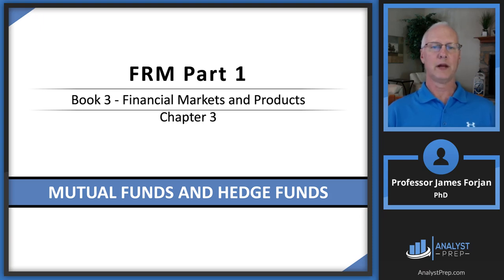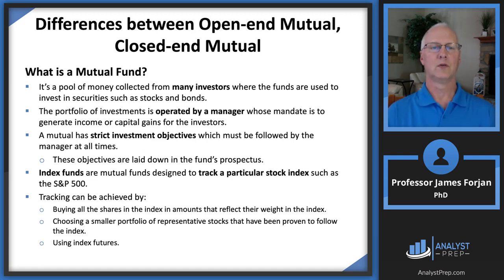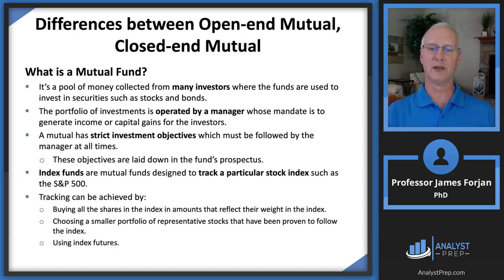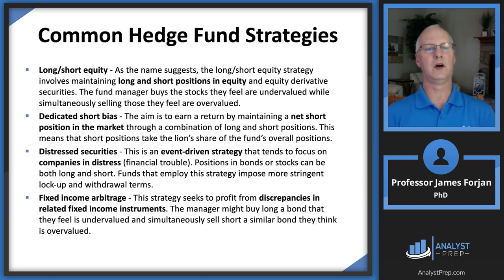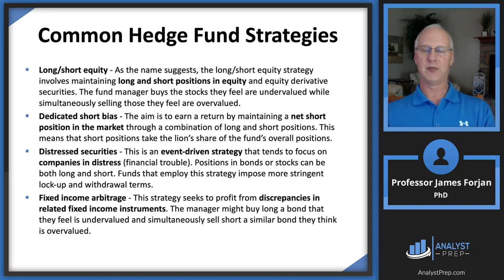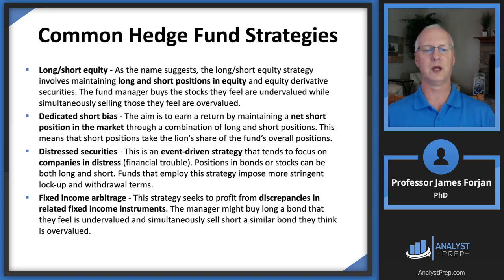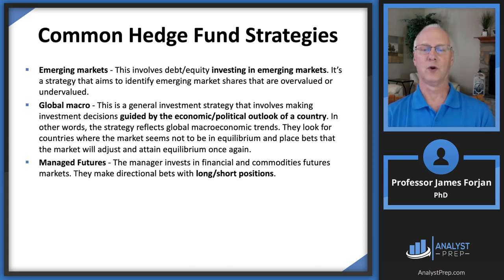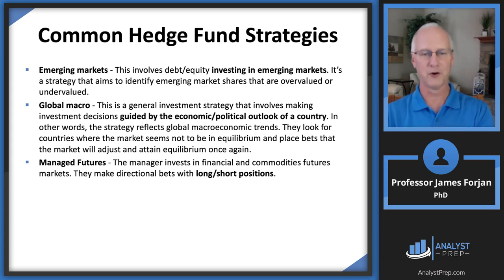Mutual Funds and Hedge Funds (FRM Part 1 2025 – Book 3 – Chapter 3)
After completing this reading, you should be able to:
 - Differentiate among open-end mutual funds, closed-end mutual funds, and exchange-traded funds (ETFs).
 - Calculate the net asset value (NAV) of an open-end mutual fund.
 - Explain the key differences between hedge funds and mutual funds.
 - Calculate the return on a hedge fund investment and explain the incentive fee structure of a hedge fund including the terms hurdle rate, high-water mark, and clawback.
 - Describe various hedge fund strategies, including long/short equity, dedicated short, distressed securities, merger arbitrage, convertible arbitrage, fixed income arbitrage, emerging markets, global macro, and managed futures, and identify the risks faced by hedge funds.
 - Describe hedge fund performance and explain the effect of measurement biases on performance measurement.

0:00 Introduction
0:23 Learning Objectives
1:03 Differences between Open-end Mutual
10:58 Exchange-traded Funds
12:49 Mutual Funds vs. Hedge Funds
16:58 Hedge Fund Fees An Example
20:59 Common Hedge Fund Strategies
28:56 Risks Face by Hedge Funds
29:26 Survivorship Bias
30:41 Book 3 - Financial Markets and Products Chapter 3